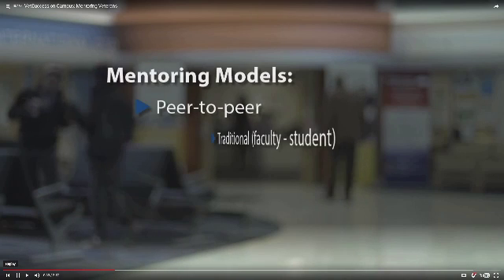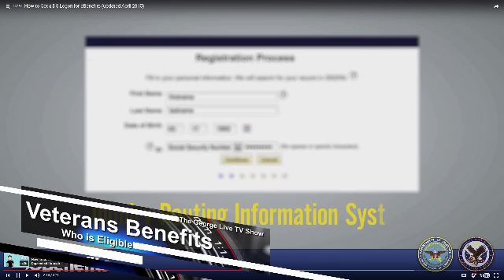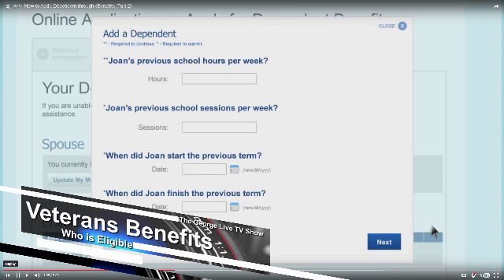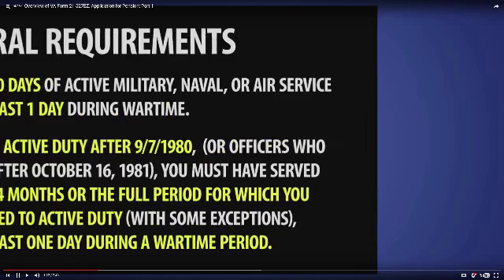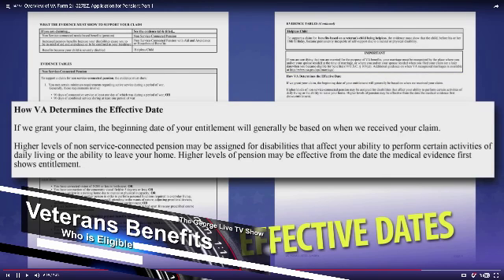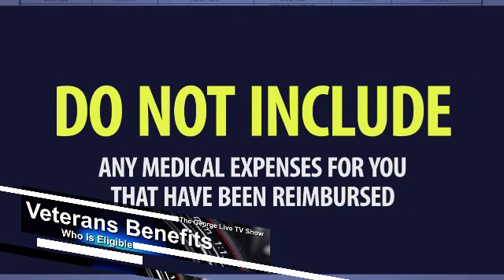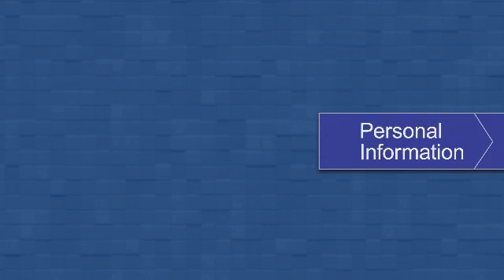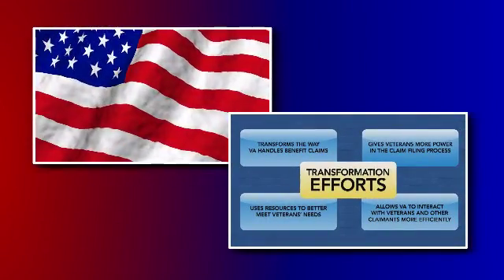VA Benefits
Who is eligible, VA Form 21-527EZ (VA Pension), How to add a dependent, and eClaims